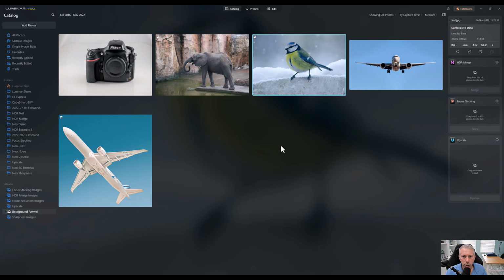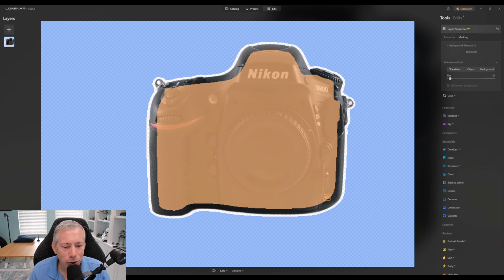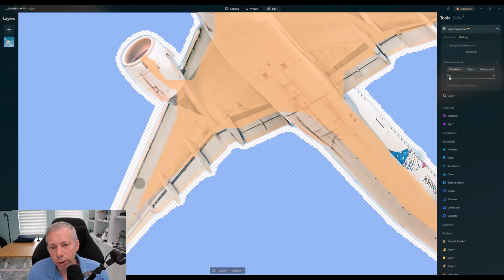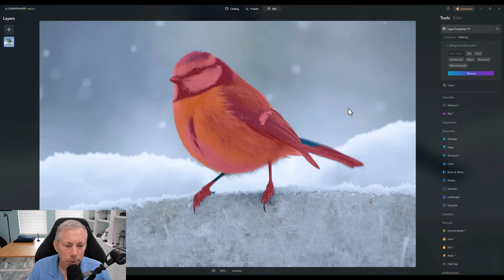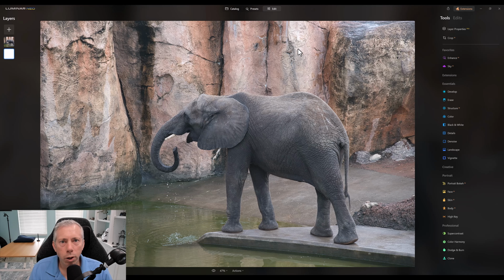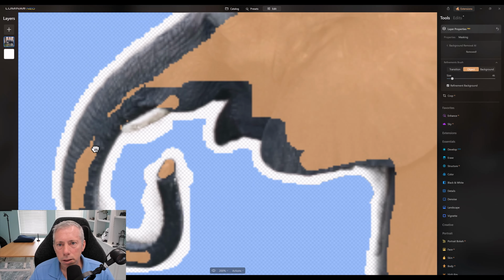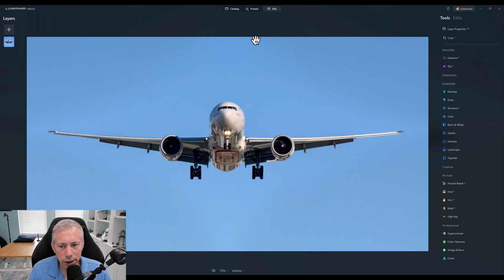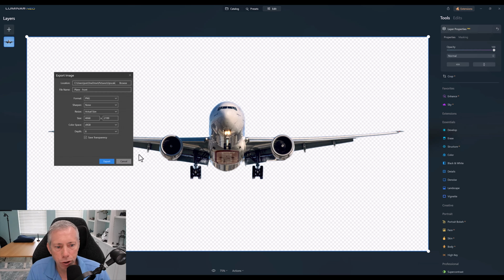Luminar Neo Background Removal AI - Is It Any Good?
In my last video I criticized Luminar Neo's new background removal tool stating that in my opinion, it needed more work. A few viewers commented that I had missed a tool that could help get better results. So after being prompted by viewers, Skylum brand ambassador Darlene Hildebrandt, and wanting to be fair, I took a second look. Was I wrong about this tool?